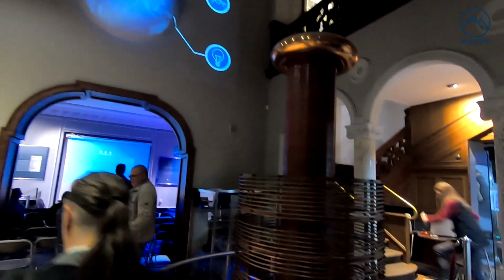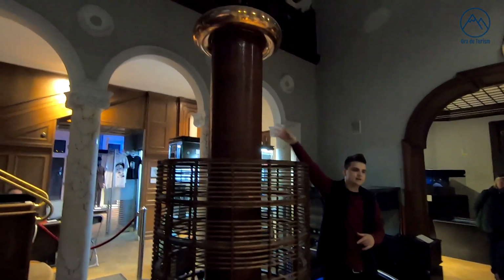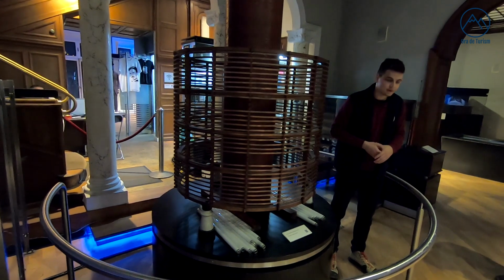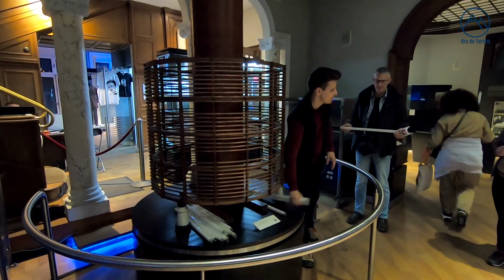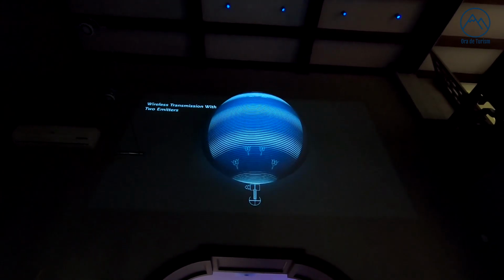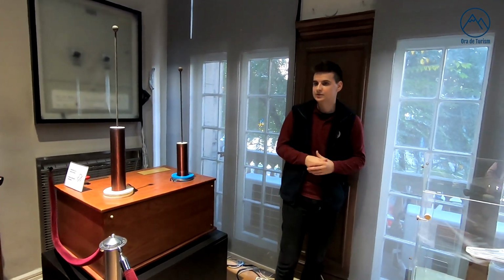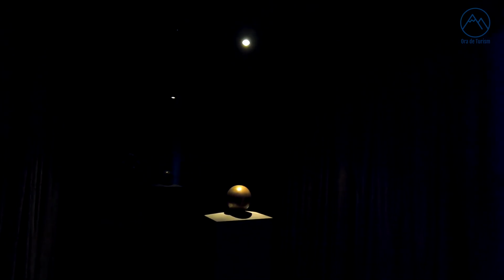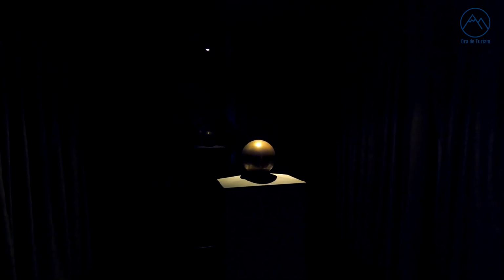Muzeul Nikola Tesla, Belgrad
Pentru pasionatul de tehnică, Muzeul Nikola Tesla (800 de dinari, aproximativ 32 de lei) trebuie introdus obligatoriu ca destinație a city-break-ului de Belgrad. Povestea vieții genialului inventator, în imagini (filmuleț biografic de 15 minute), mașinării (replicile originalelor cazate în magazia muzeului) și obiecte personale, e spusă, zilnic, de șapte decenii, de cînd a fost deschis publicului, în 1952. Tesla e și el aici: conform ultimei sale dorințe, în 1957, a fost deshumat și incinerat și de atunci se odihnește într-o urnă din spatele singurului portret pentru care a pozat, Portretul albastru